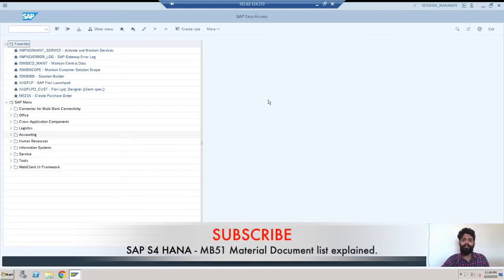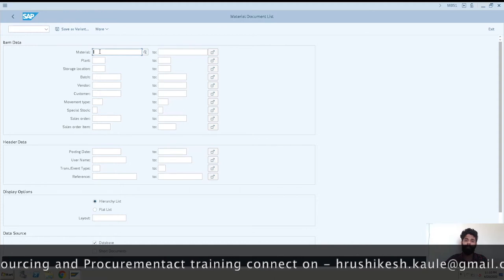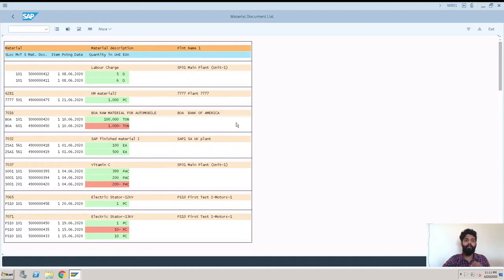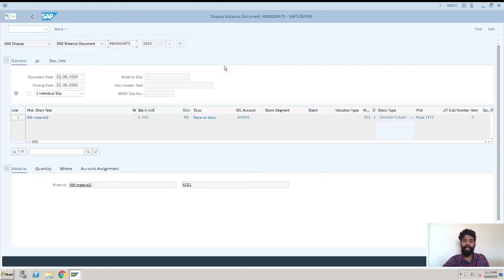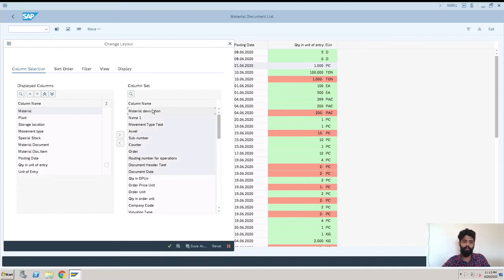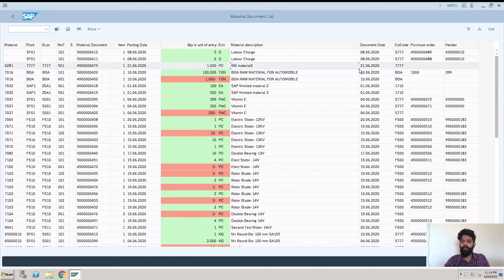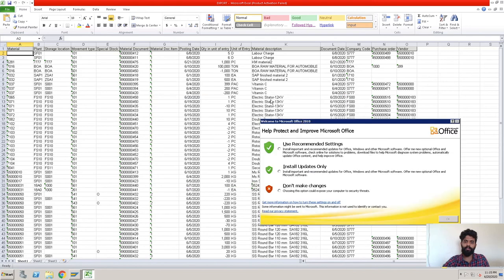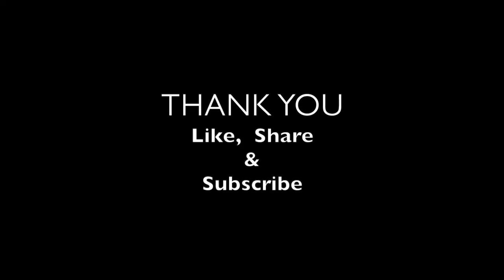SAP S4 HANA - MB51 Material Document list explained - SAPQuora.com